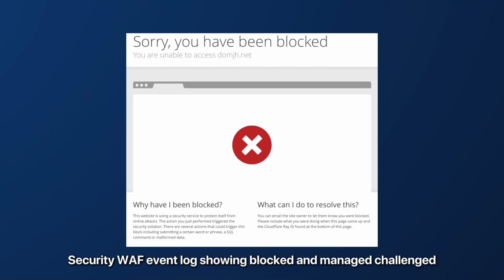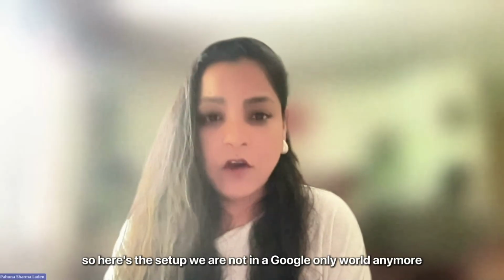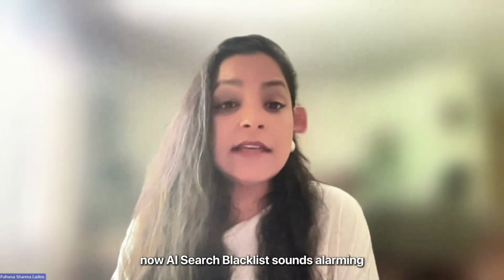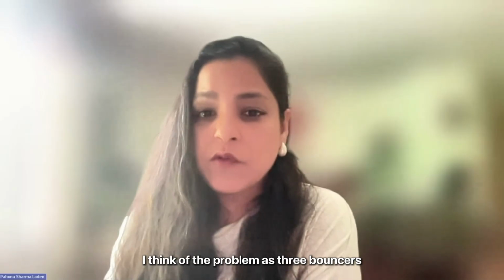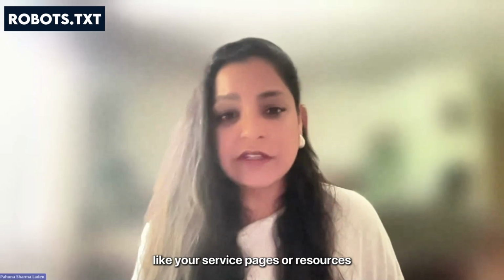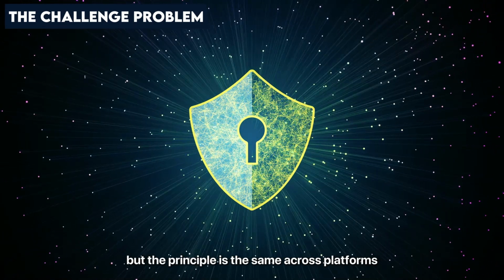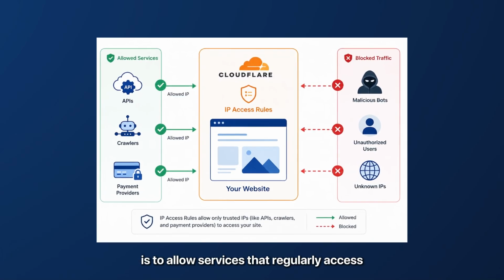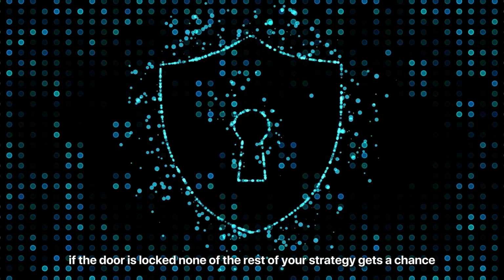Is Your WAF Blocking More Than Just Hackers?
Analyze WAF event logs to secure your site against unwanted bots. Learn how blocked challenges impact your AI data visibility.

This breakdown covers the technical reality behind WAF event logs and how they function like a locked storefront for your web traffic. Security professionals and site administrators will gain clarity on why specific traffic patterns trigger blocks and how managed challenges actually operate in practice.

We also examine the intersection of AI scraping and your site configuration. By reviewing Cloudflare security setups, you will understand the limitations of robots.txt and why session cookies might prevent your content from appearing in AI-generated answers. This analysis provides a clear perspective on what configurations you control and where the automated barriers fail.